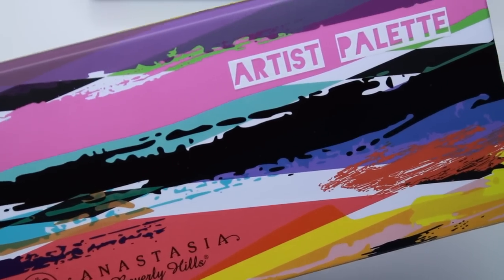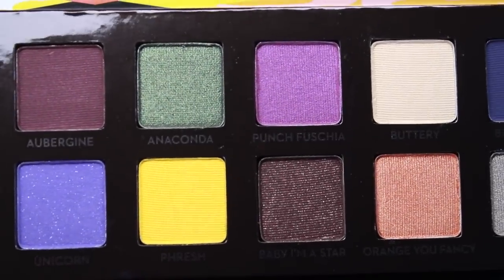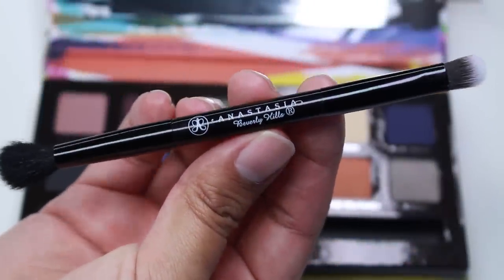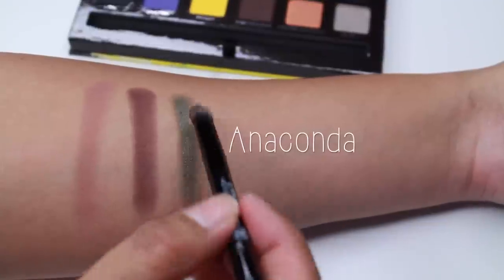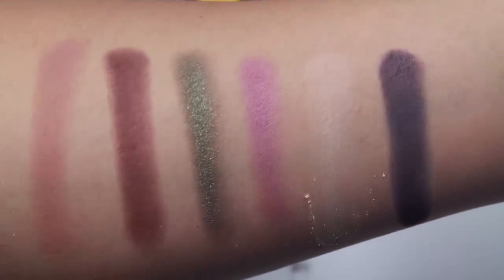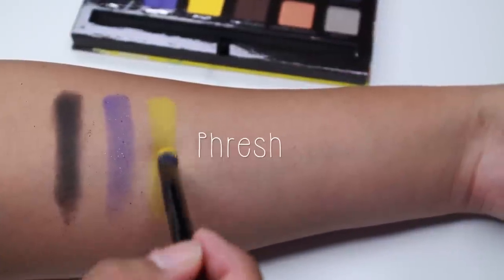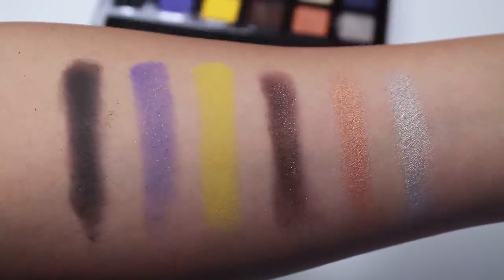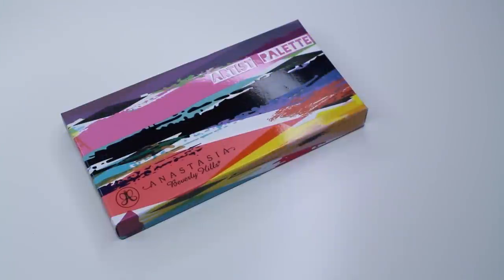NEW Anastasia Beverly Hills ARTIST PALETTE (SWATCHES)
Hello everyone! thank you for stopping by to watch this video. Hope you guys enjoyed it =)

This Palette is Limited Edition. So get it as soon as you can! As of now this palette is only available at Ulta's website and Anastasia's website. Anastasia mentioned on her Instagram that this palette will be available at the end of April or beginning of May at the stores where they sell Anastasia Beverly Hills.

Purchase this palette here

Ulta Beauty